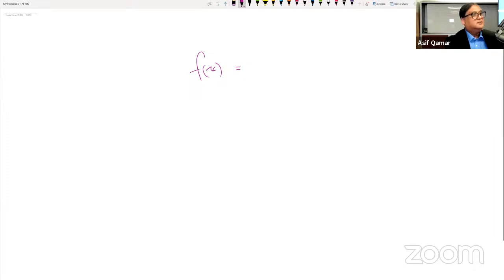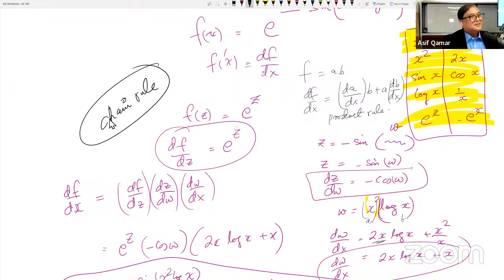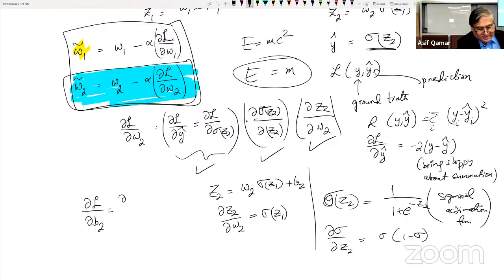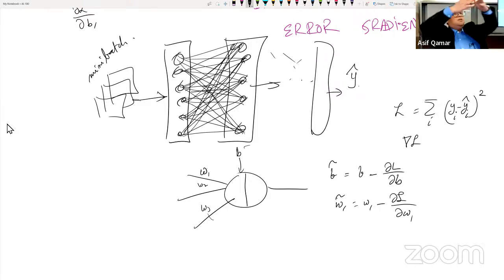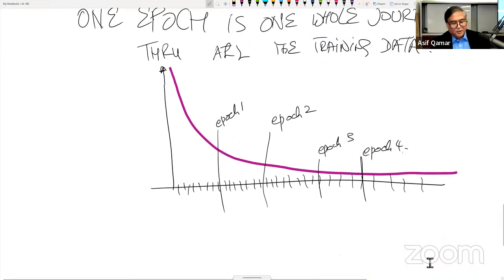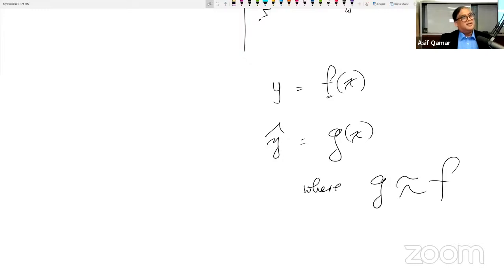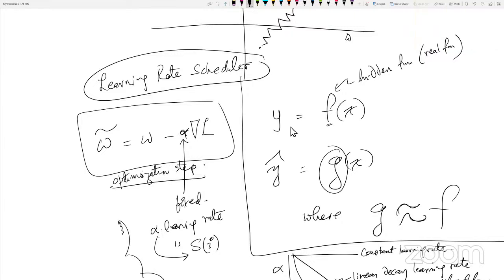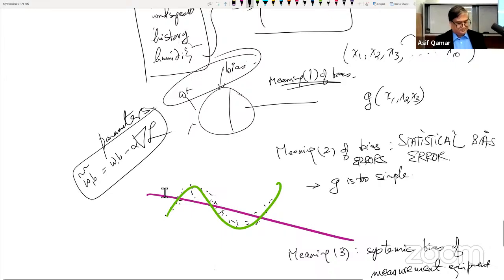[Introduction to AI: Day 4] BACKPROPAGATION